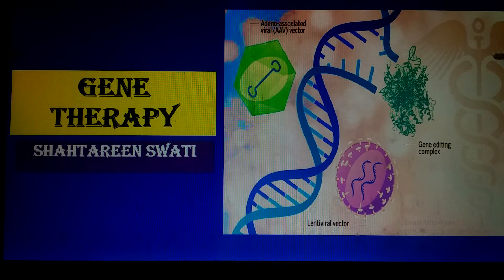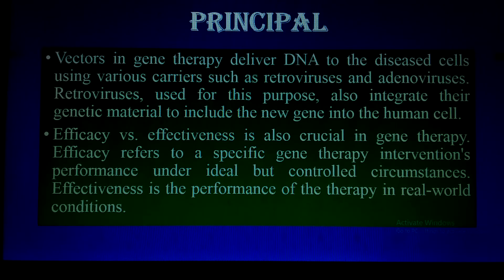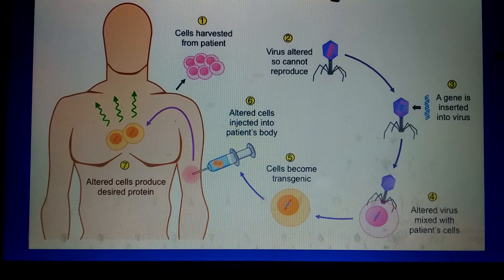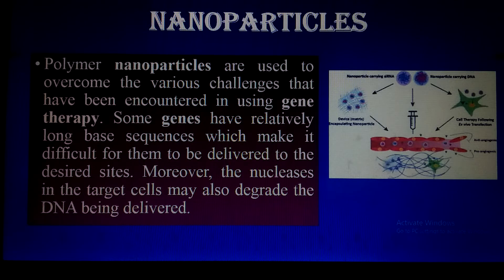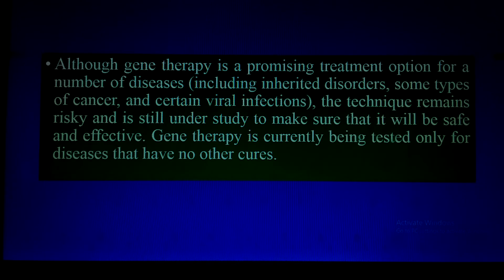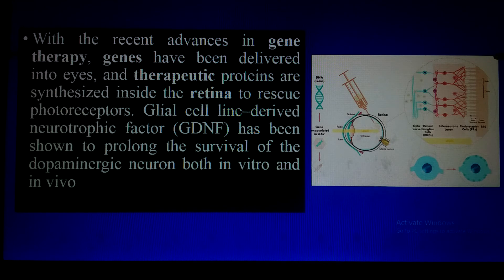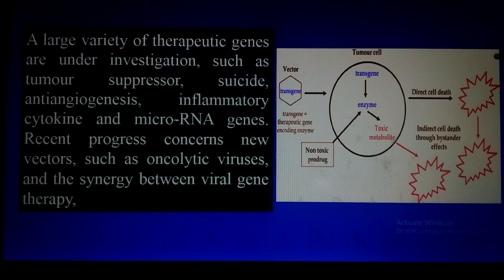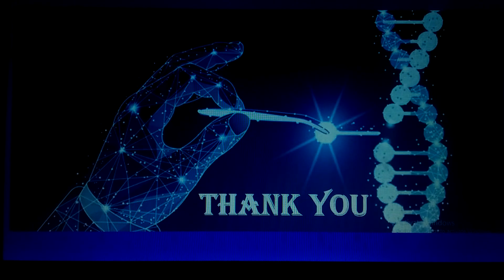Part#2 Principle & Application of Gene Therapy